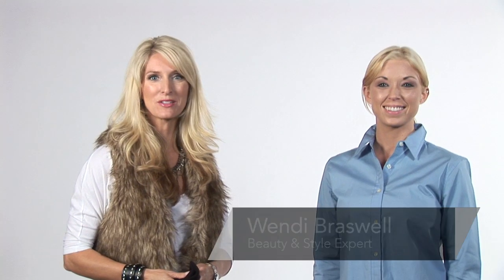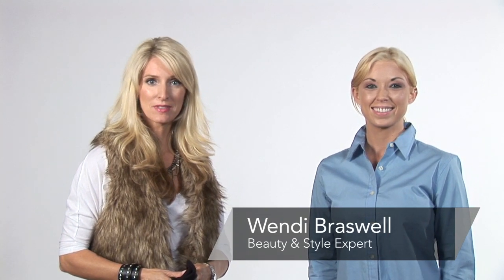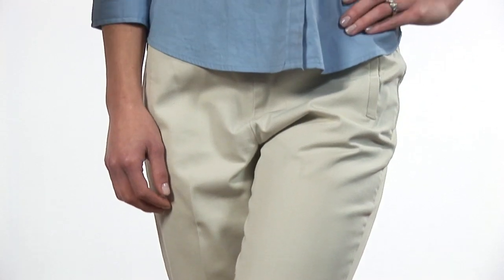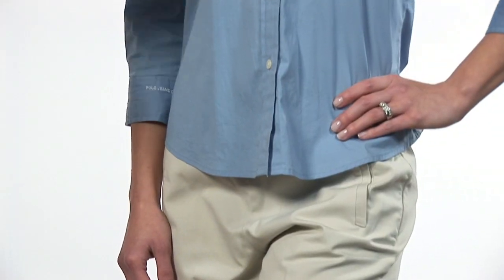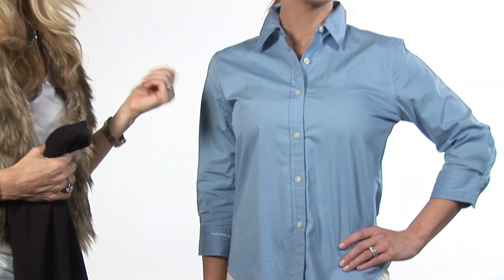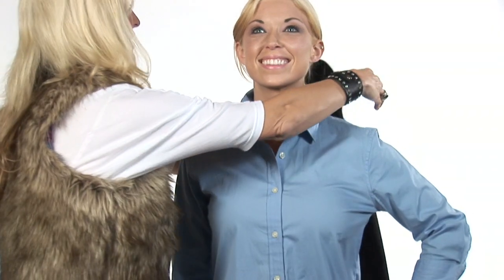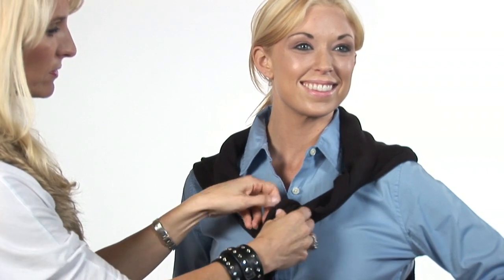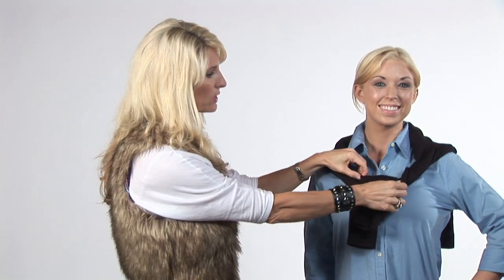Youth Fashion Tips : How to Dress Like a Prep Girl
When dressing like a prep, it is important to be very classic by wearing argyle, plaid and other simple clothing. Keep the makeup, hair and jewelry simple for a preppy style with help from a professional stylist in this free video on dressing like a prep.

Series Description: When styling a girl, it is important to follow different guidelines for the desired style. Dress confidently with advice from a professional stylist in these free videos on youth fashion tips.